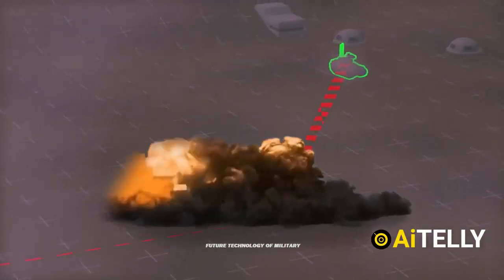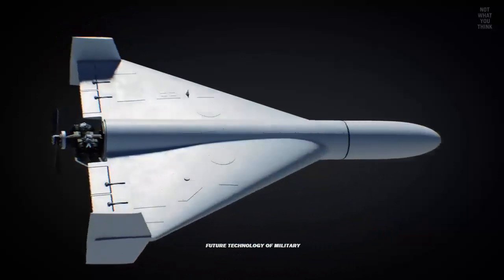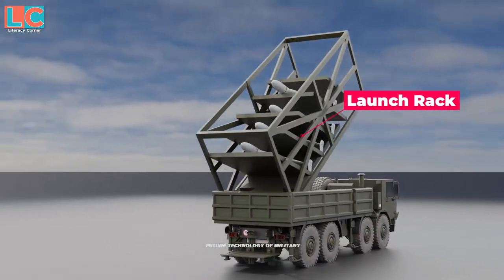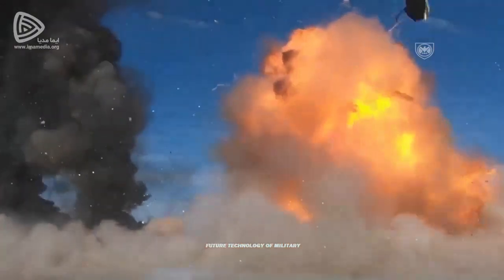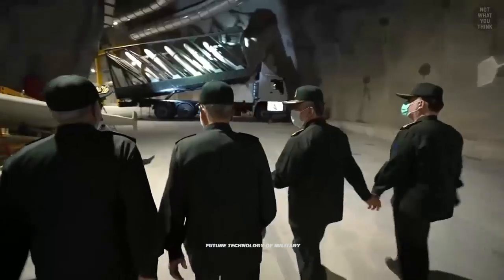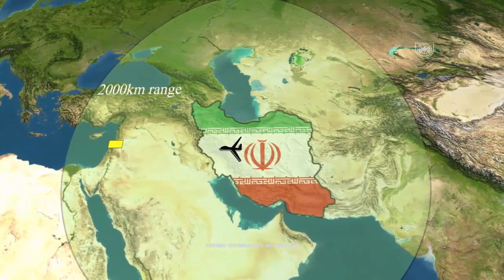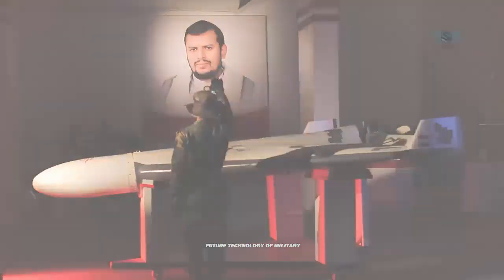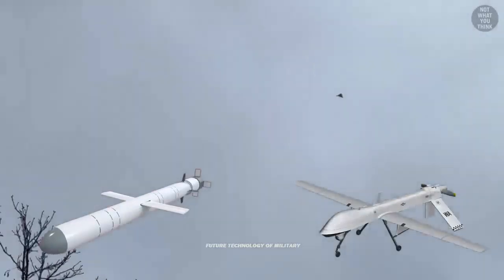The Genius Idea of Scientists Putting A GLONASS Navigation In Shahed-136 Which Makes So Dangerous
The same sources claim that the reason for the integration of the navigation system is to improve the efficiency of drones by increasing their range.